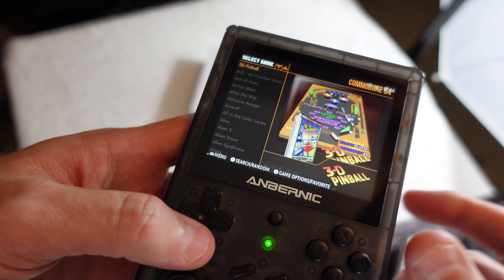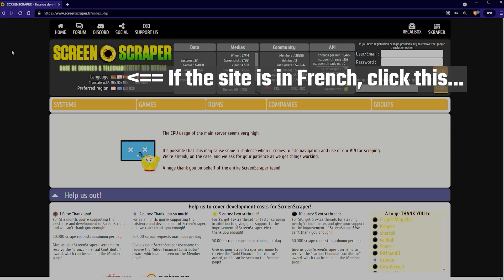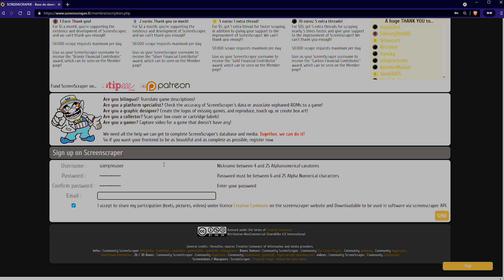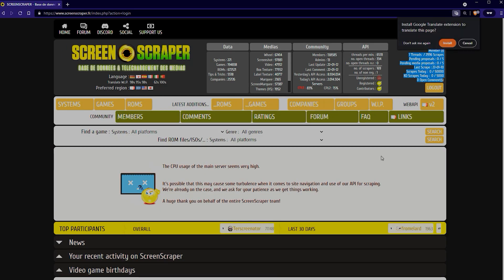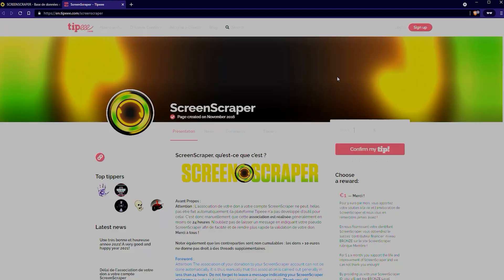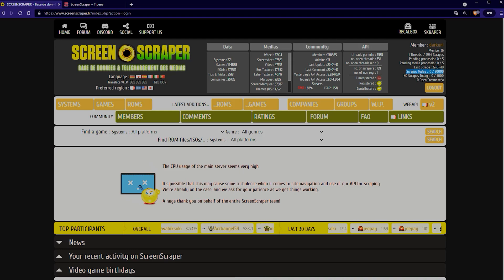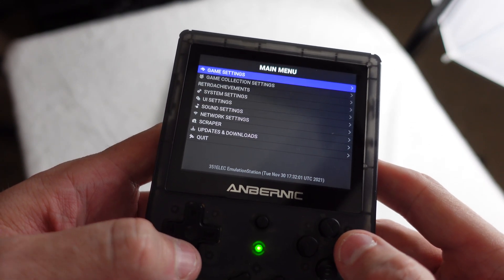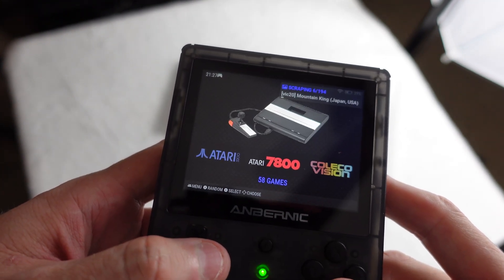Setting Up Scraping on Anbernic RG351 V (351Elec OS w/ScreenScraper.fr)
By request, here is a very quick video to show you how to get metadata scraping (boxes, art, screens, videos) for your Anbernic RG351V running 351Elec OS games.  There are multiple ways to do this, but I've found this set up to be particularly good at getting me the media I want.

PRODUCT LINKS
Anbernic RG351 Handheld (Black) - Model Shown

Anbernic RG351 Handheld (Gray)

Anbernic RG351 Handheld (Wood)